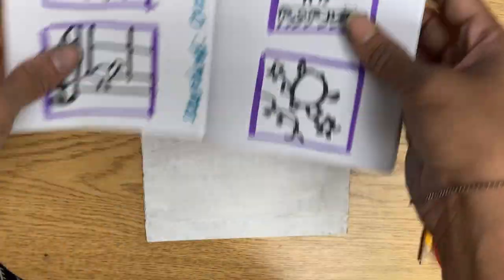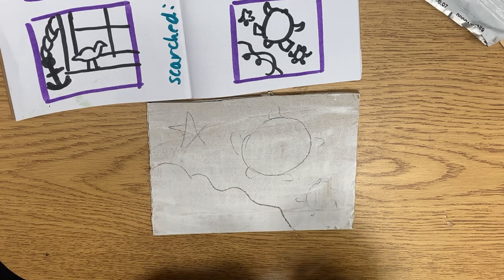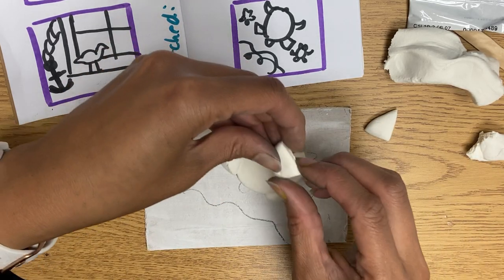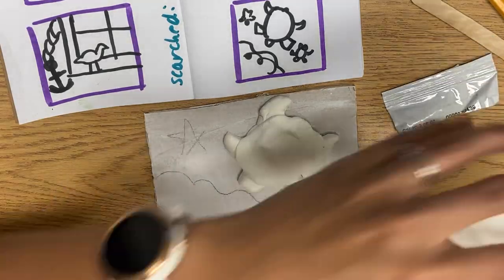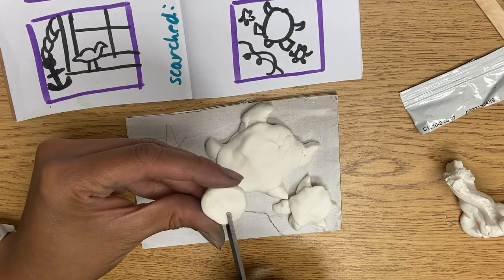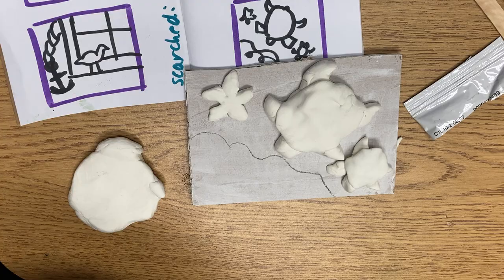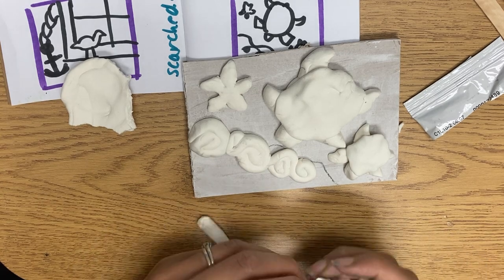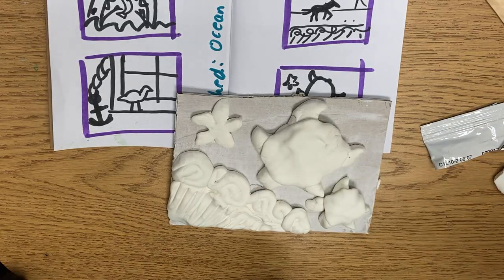4th NC Shore Model Magic Tiles Start - at Home